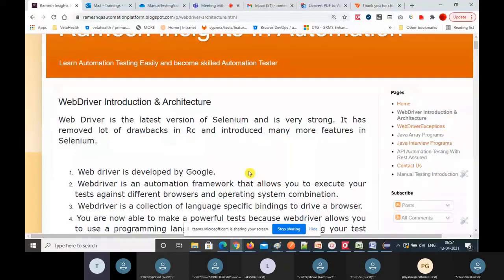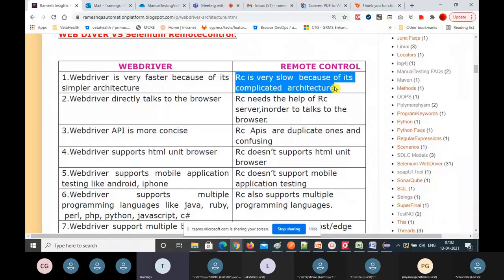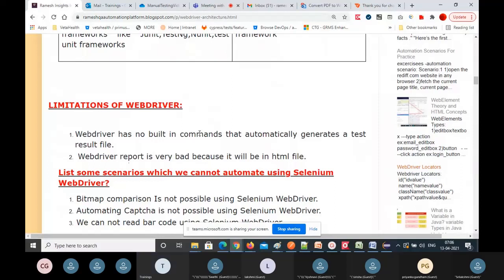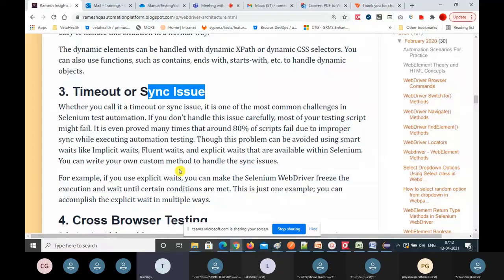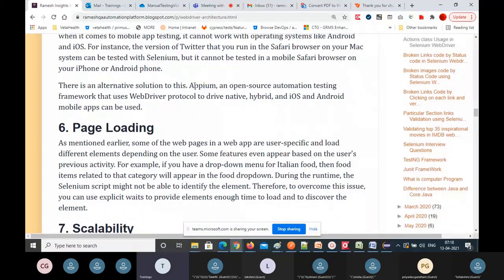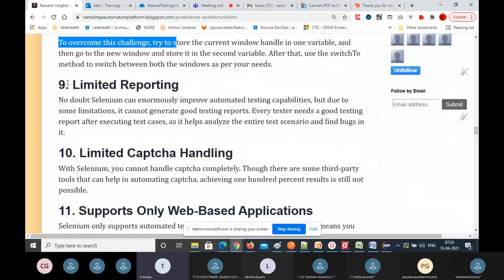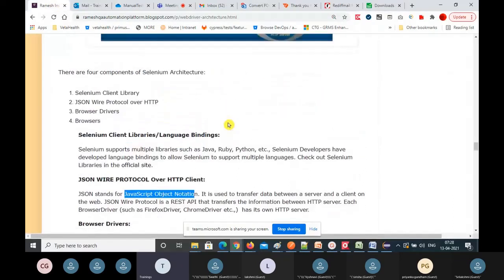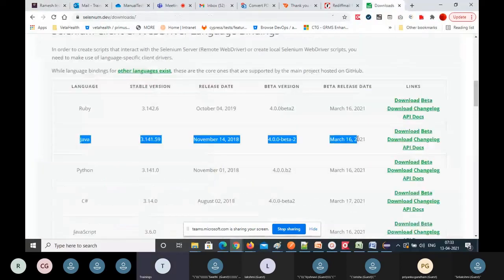VIDEO#1--WEBDRIVER INTRODUCTION APR13 2021